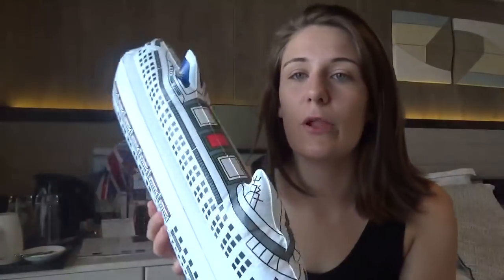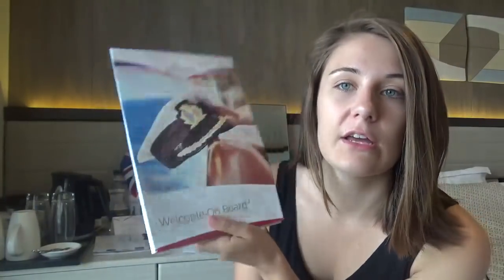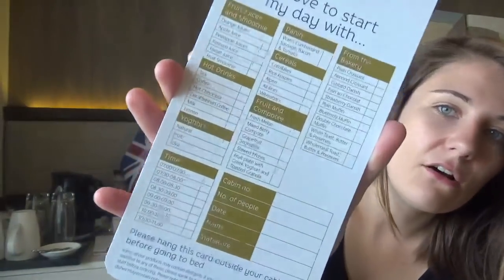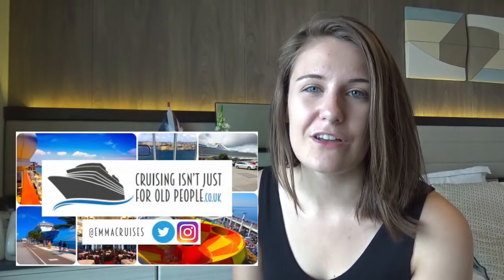P&O Britannia: 9 little things you'll LOVE!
Considering a cruise onboard P&O Cruise's Britannia? This was my first P&O cruise and there we so many little things that I loved.

We cruised the Norwegian Fjords onboard Britannia in June 2018. We had the most amazing time even though it did rain every day.  We visited Stavanger, Bergen, Olden and Aldalsnes.

The Britannia is an amazing ship but she's huge and it can be difficult to know where to start. So.. I have made a handy guide to Britannia called 'P&O Britannia – 8 free ‘must do’ activities + 2 ‘should do’s!' If you manage to get all of these things done onboard I think you can go home happy... check that out

Ever wanted 1500 cruise mad friends?! Why not join our Facebook community of over 1500 members? We would love to answer your questions if you have any and LOVE hearing your stories and seeing your photos.